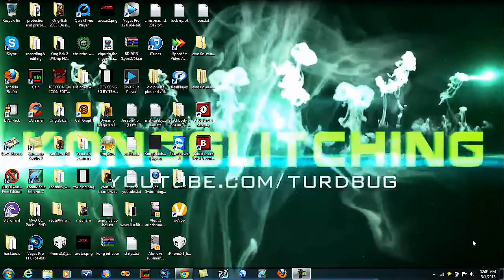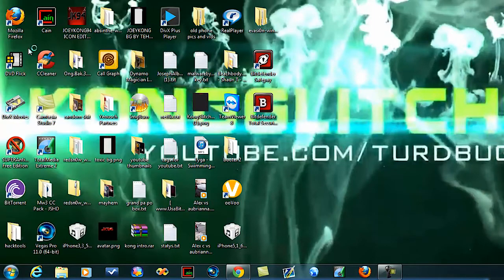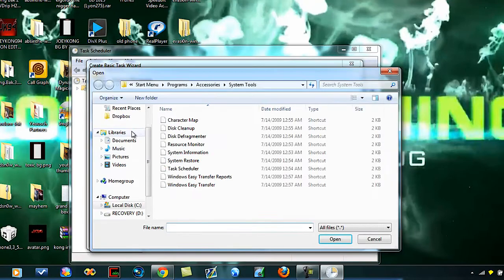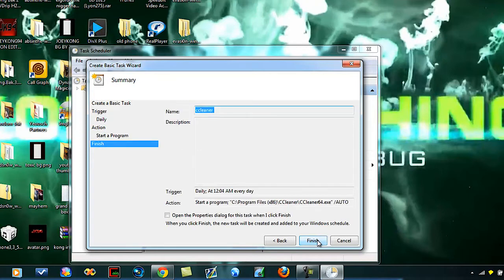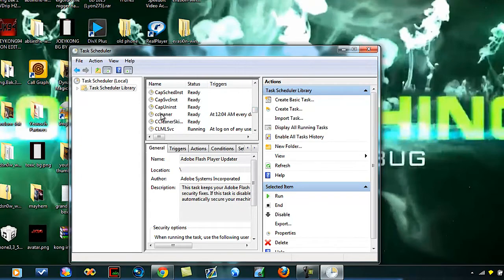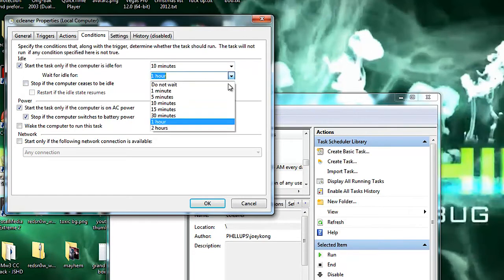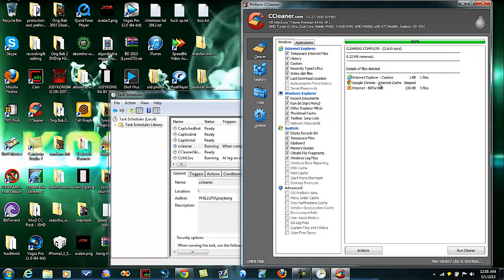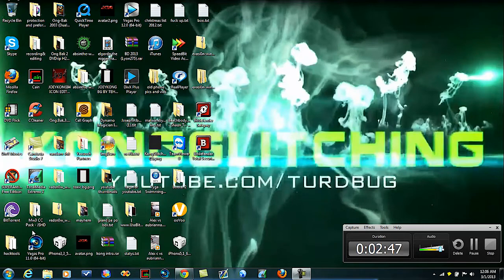How To Make Ccleaner Automatically Clean Your Computer For Free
CLICK HERE FOR THE BEST BLACK OPS 2 GLITCHES